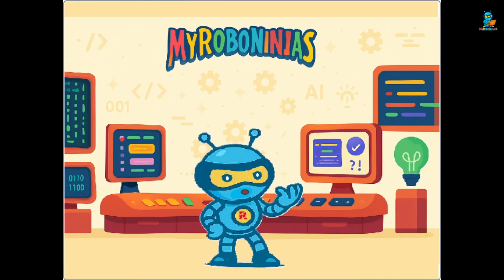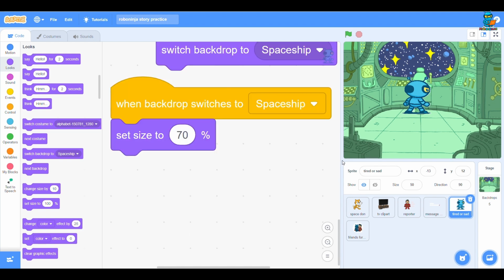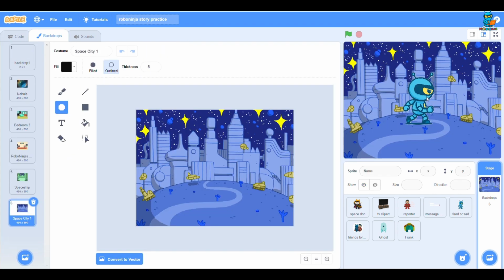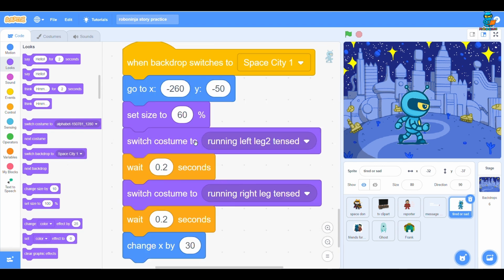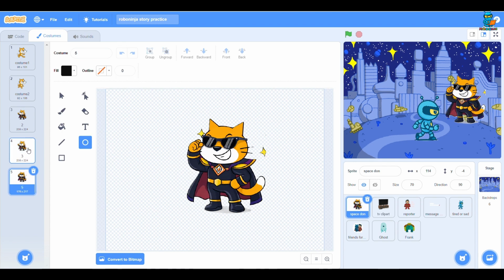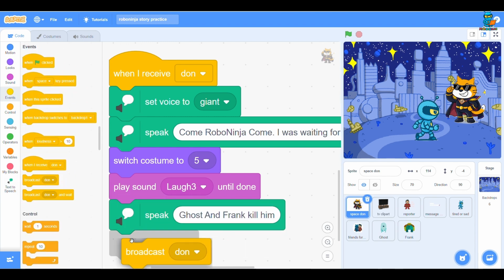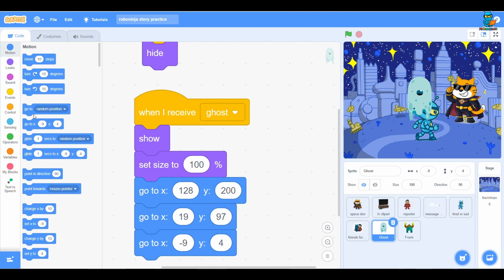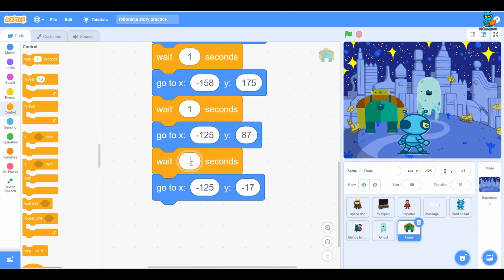RoboNinja Space Adventure Short Movie (part2) | Scratch Story Coding for Kids & Beginners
Create animated scenes, interactive stories, and coding logic in Scratch—perfect for kids and beginners.

✨ What you’ll learn in this part:

How to create story scenes in Scratch

How to use broadcast and event blocks

How to make your sprites move, react, and tell a story

Don’t miss the next part of RoboNinja’s adventure—can he save SuperZ?

RoboNinja

SuperZ

Scratch coding

Scratch project

Coding story

Scratch animation

RoboNinja adventure